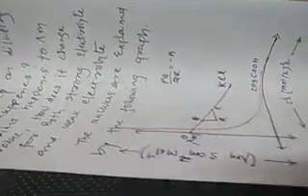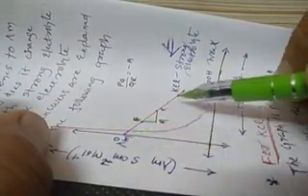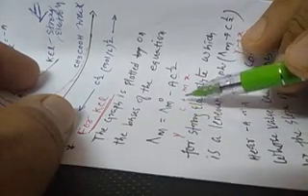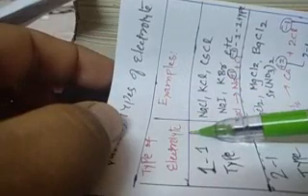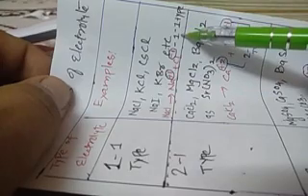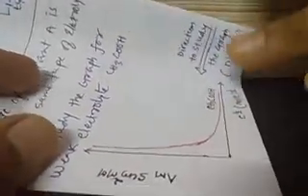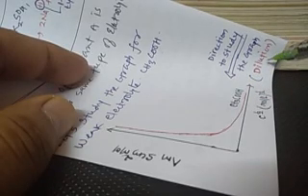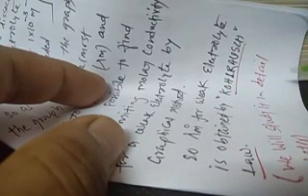Limiting molar conductivity , value for constant A for various types of salts